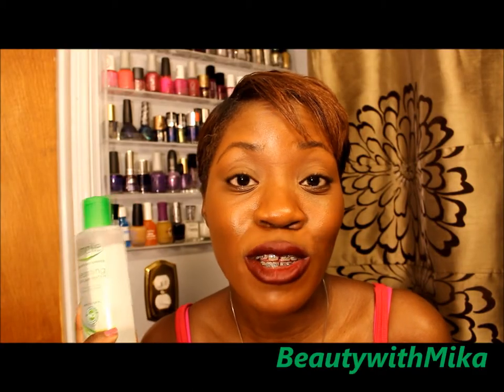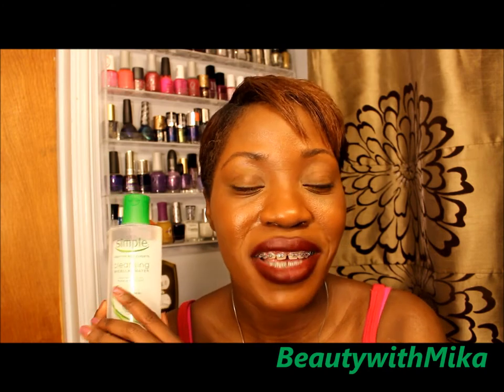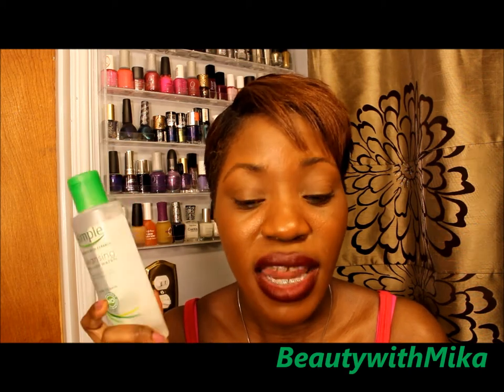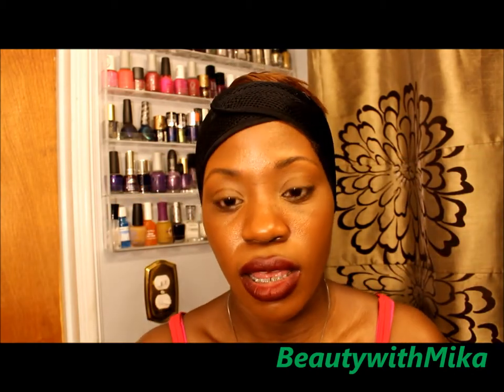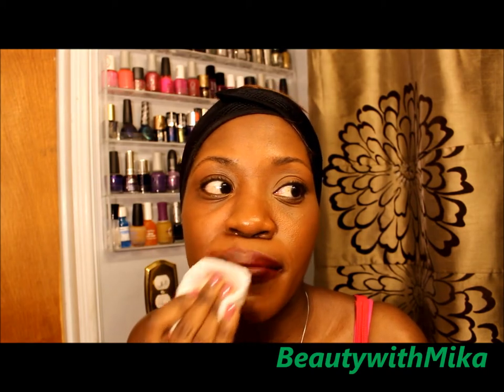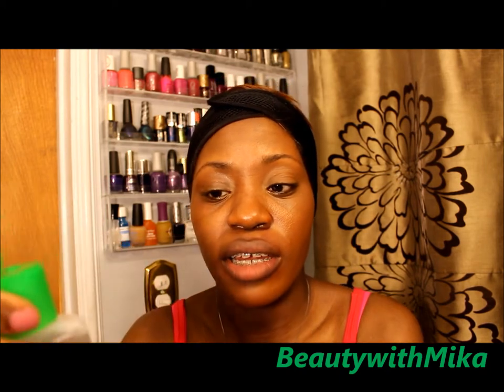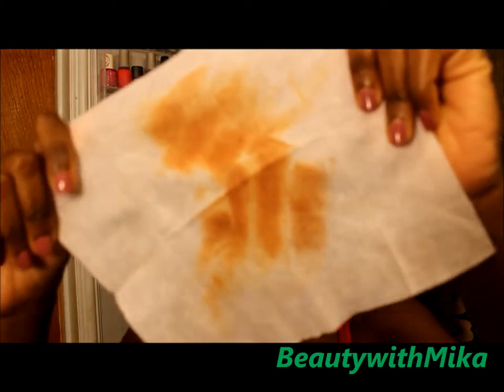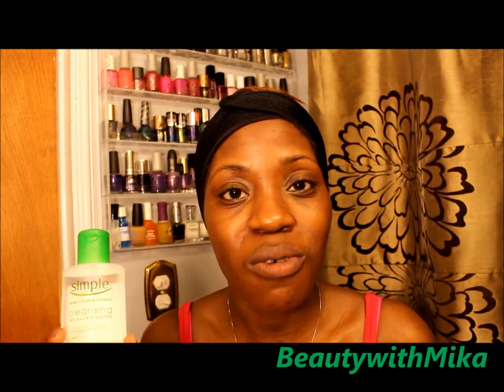First Impression & Demo Simple Cleansing Micellar Water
Camera Recording: Canon Rebel EOS SL1